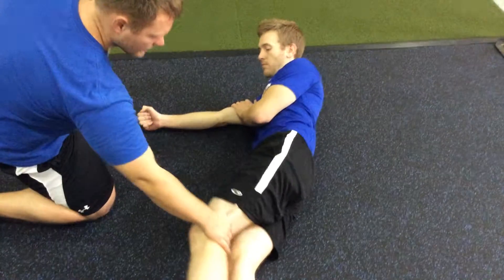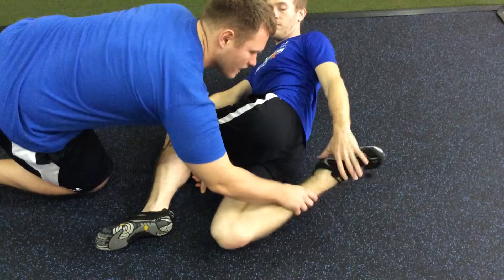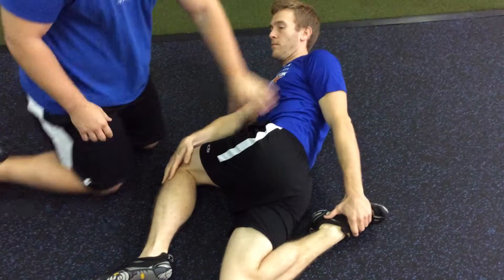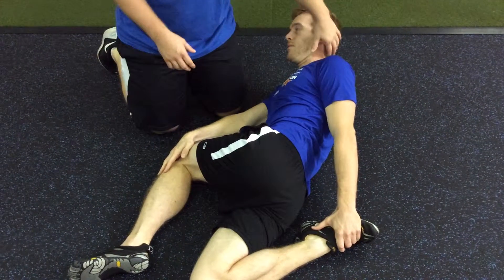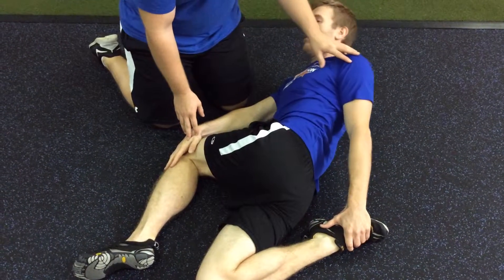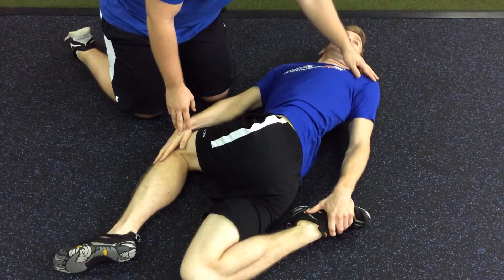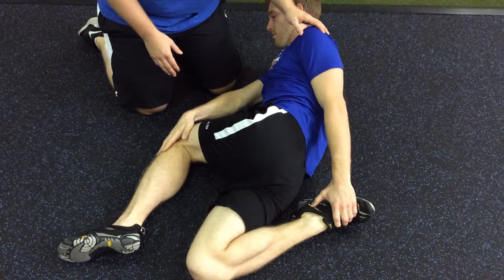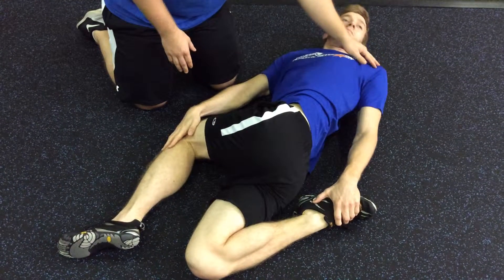Brettzel Corrective Exercise